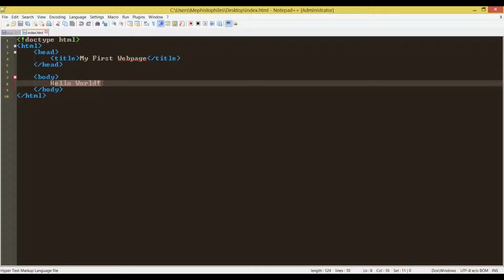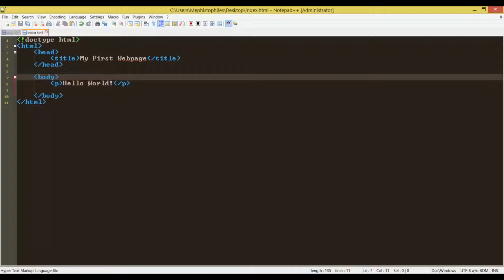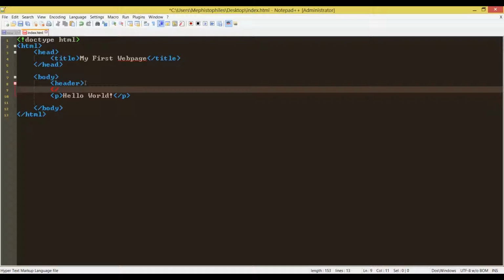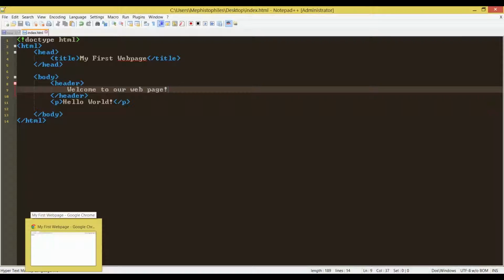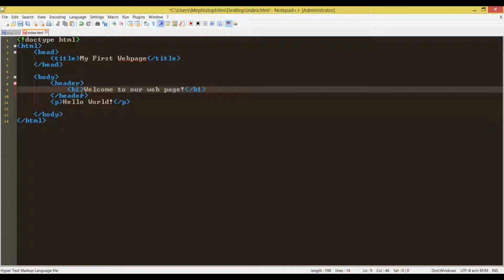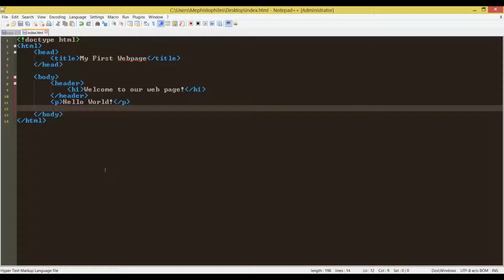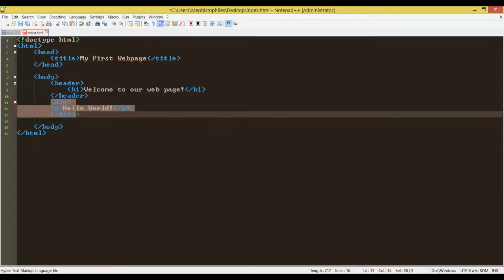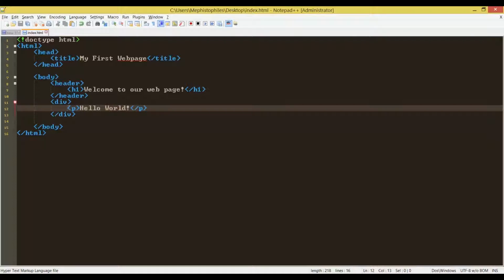HTML Tutorial Part 2: Basic Elements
Learn to program your first HTML web page. This lesson has some of the most basic elements and containing blocks for an HTML web page including the header, h1, div and p elements.